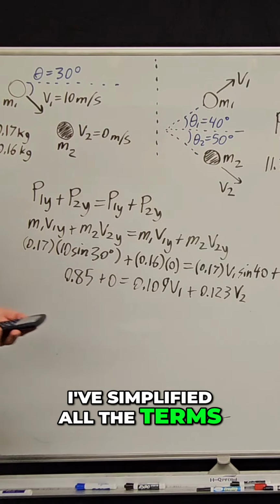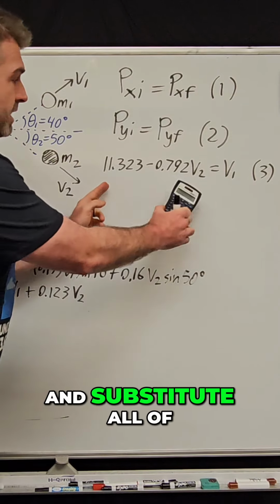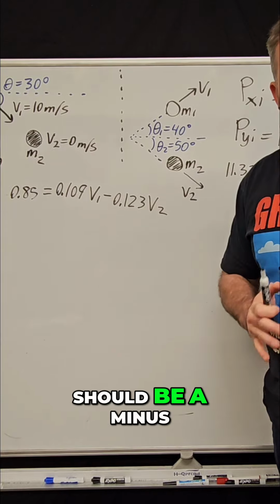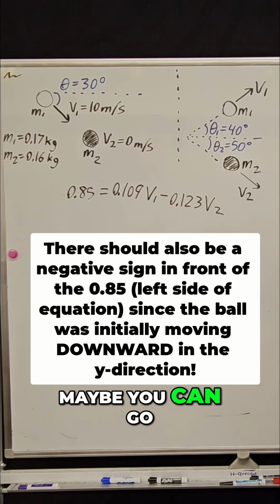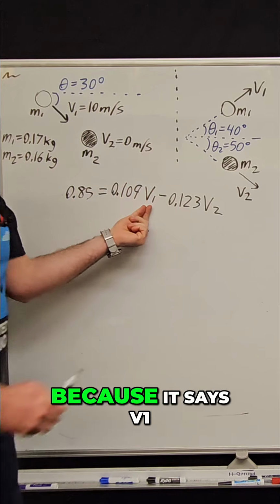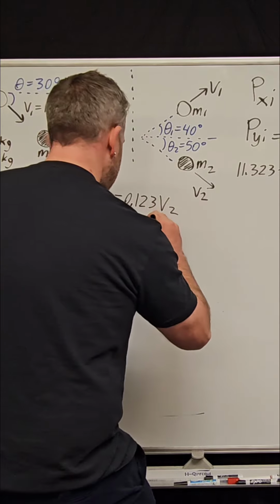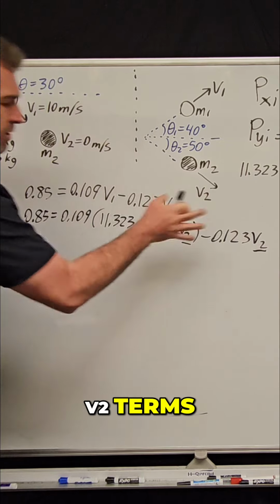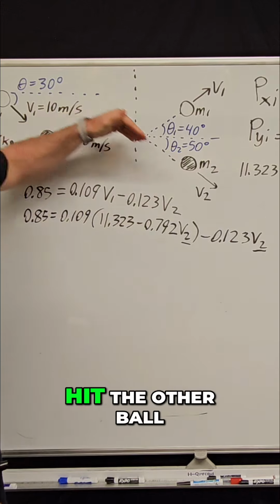Physics Explained: Solving Complex Equations Step-by-Step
See how to solve for V2 by simplifying the equation! Learn how to make the substitution to simplify and solve. Then figure out how fast the ball is going!